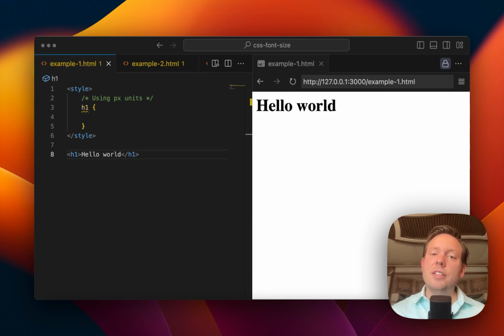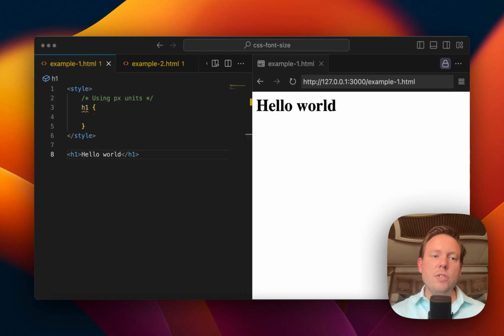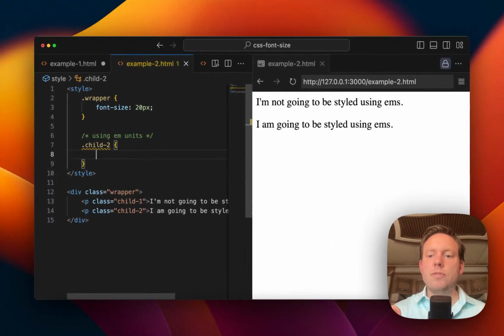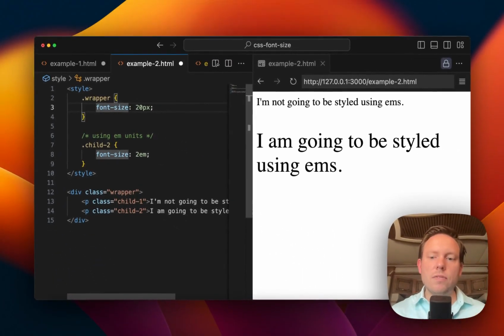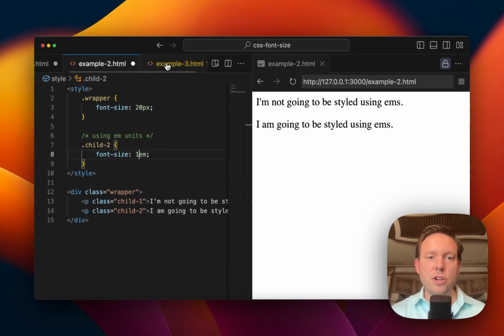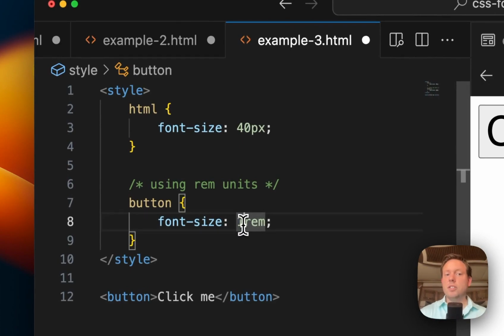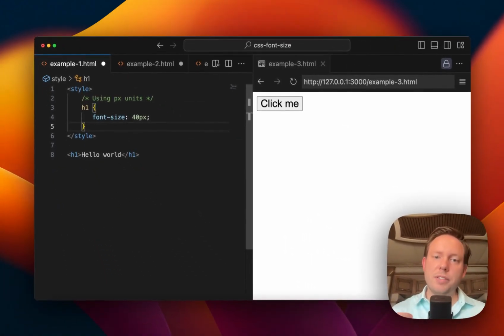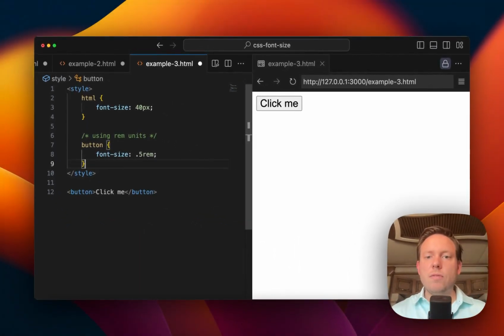CSS Font Size - Frontend Five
In this video I break down the three most common ways to define font size, and let you know which one I use in most cases.